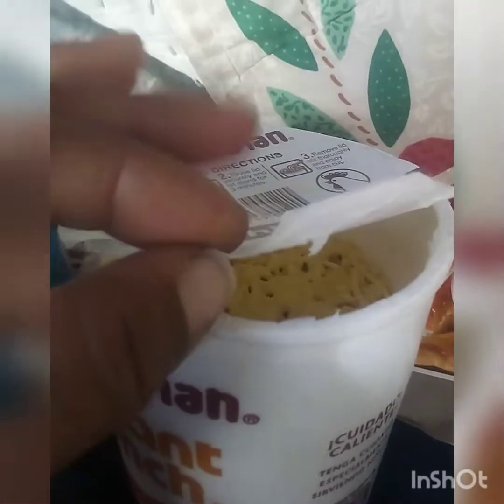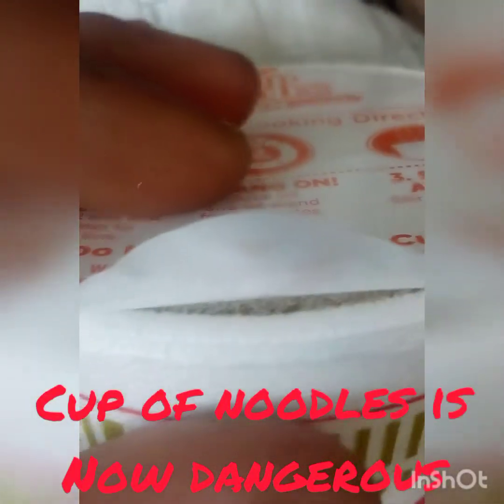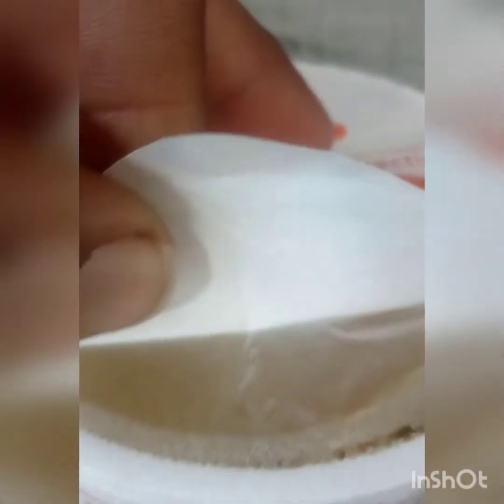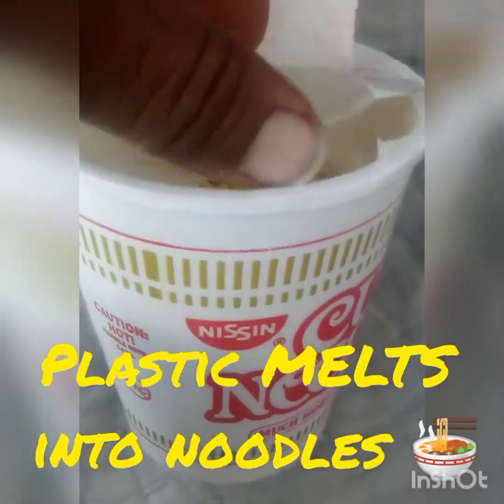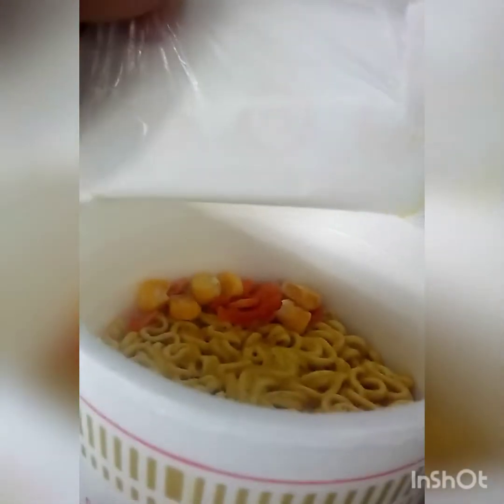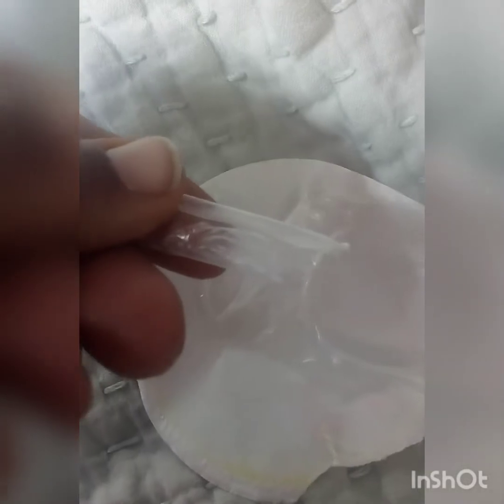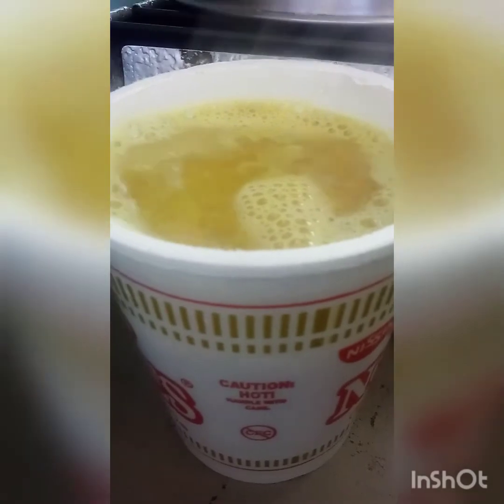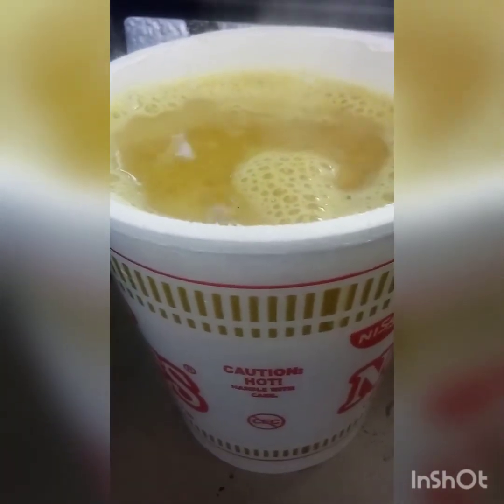Killer Cup Noodles 🤯 Plastic Melts Into New Cup Noodles Lid Design! Beware!